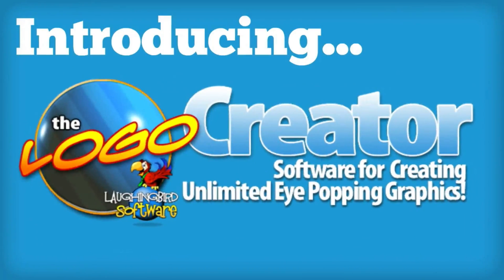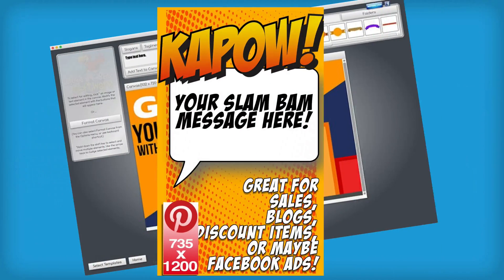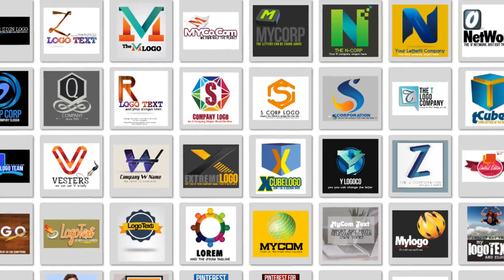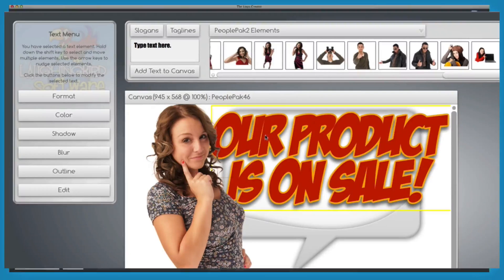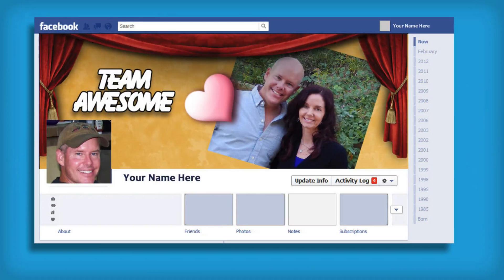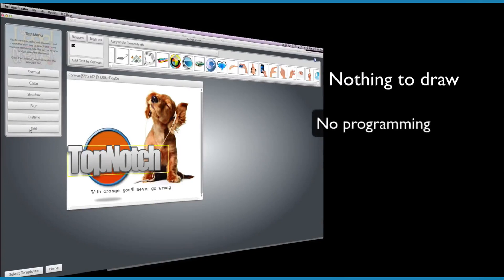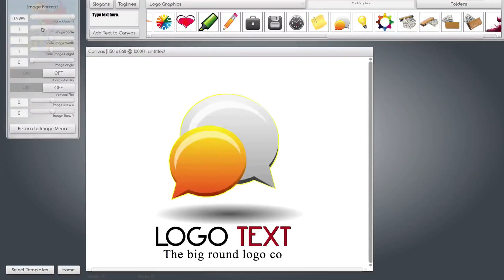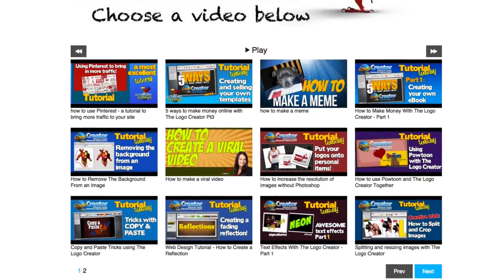The Graphics Creator:How To Create Graphics With Laughingbird Software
Create your own graphics, blog images an social media designs in minutes! Over 600 templates to choose from.

This is the explainer video for the Laughingbird Software home page

Learn how to make graphics using Laughingbird Software!